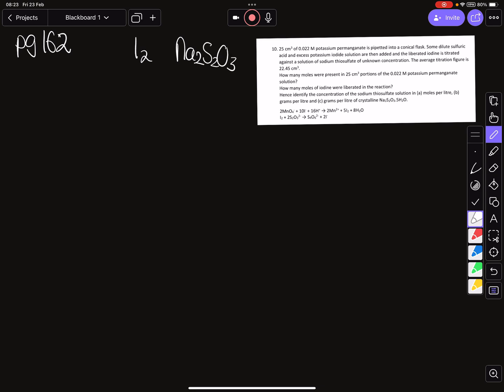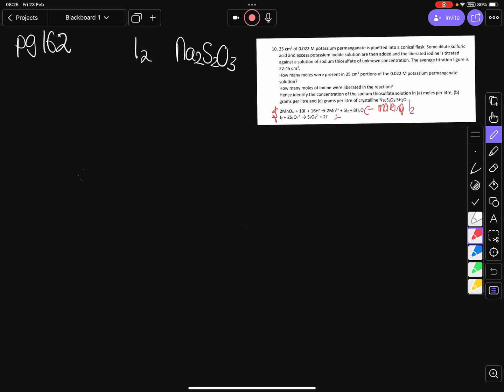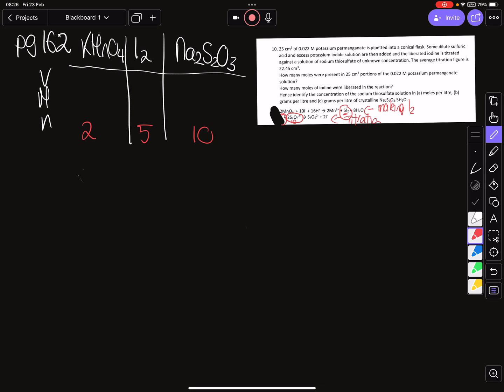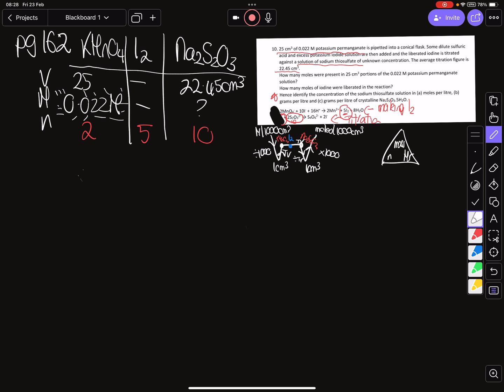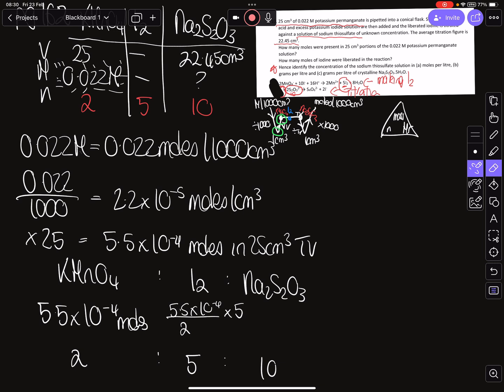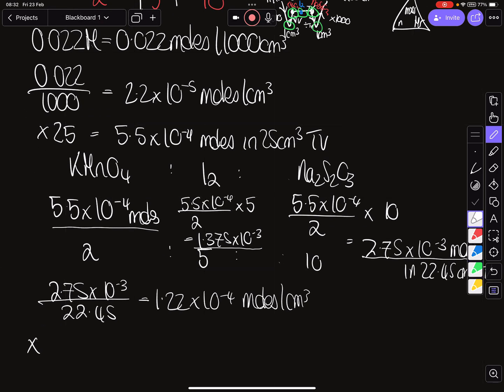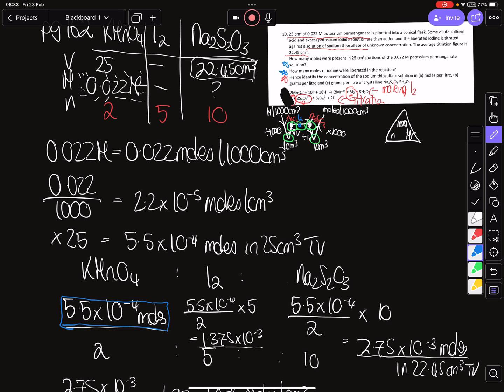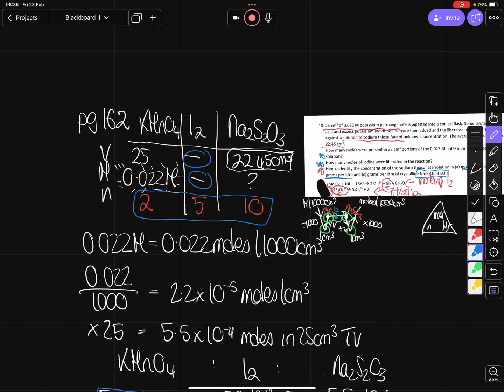F5 Chem Redox Iodine thiosulfate maths with kick Q10 pg 162 redbook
This video is to help my Form 5 Chemists with their understanding of the titration maths involved in the redox titration between iodine and sodium thiosulfate, particularly when the question uses potassium permanganate to liberate the iodine in the conical flask. There is no monetary gain to me in making this video.